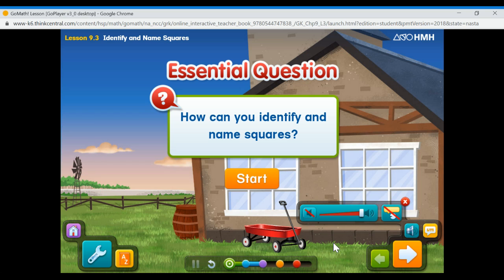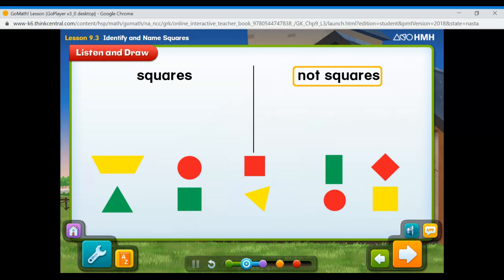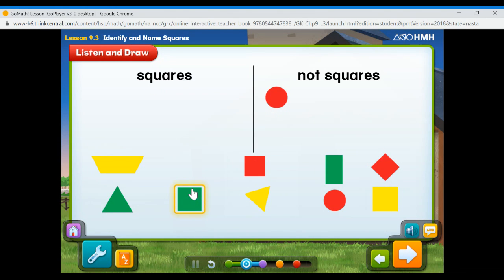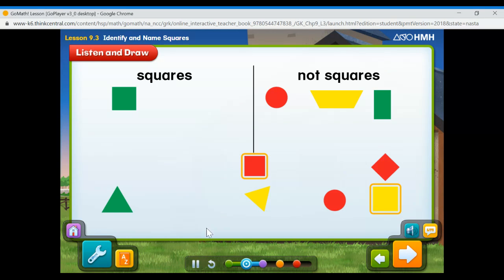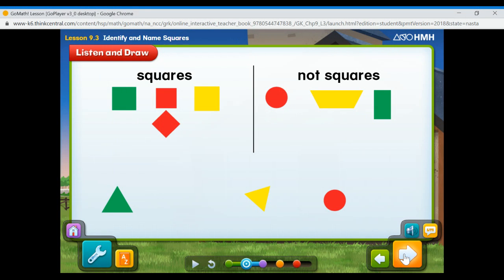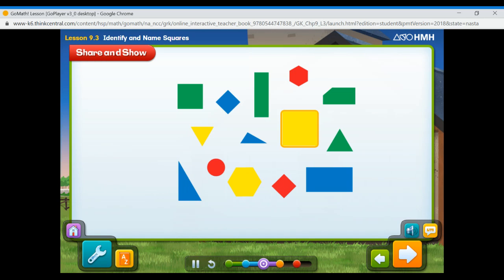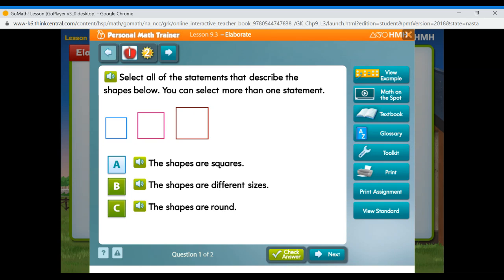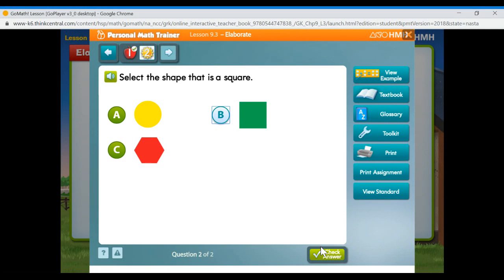Mini Lesson Squares